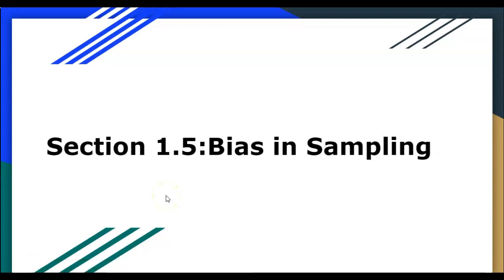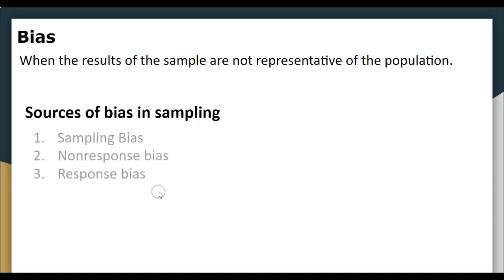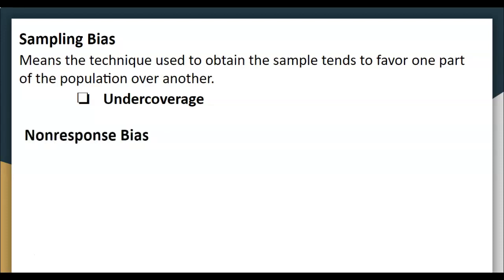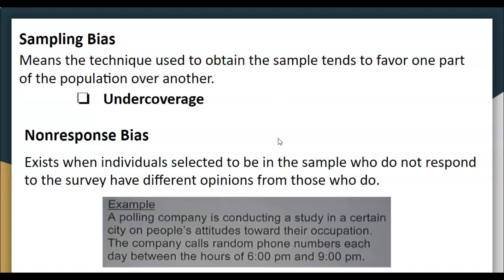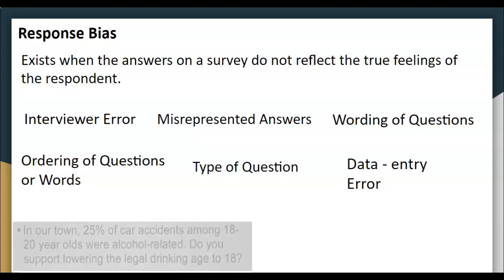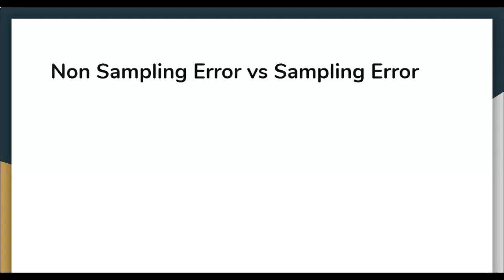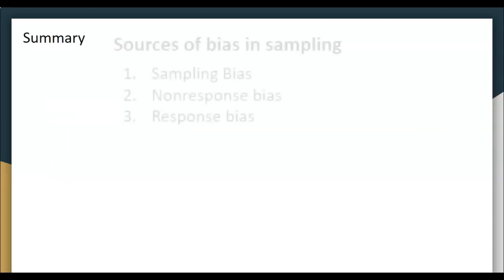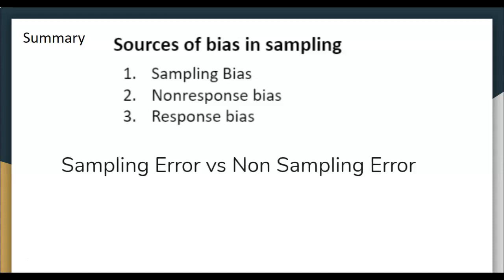Bias in Sampling